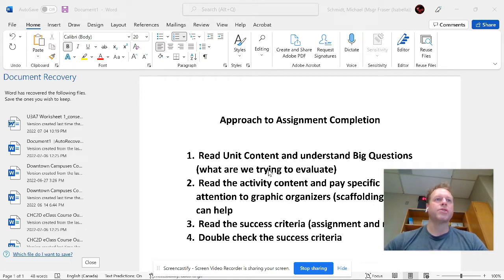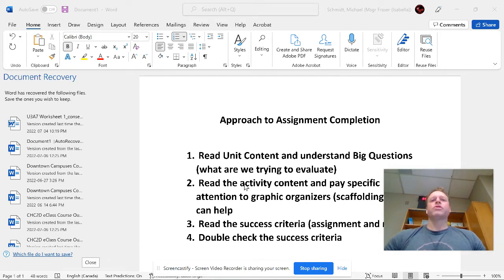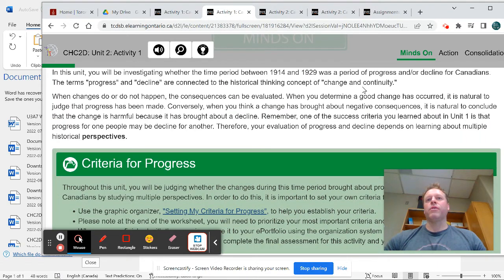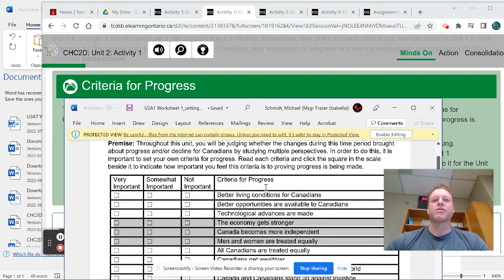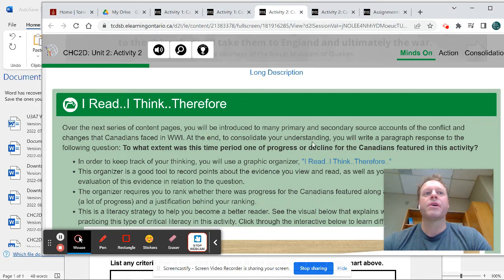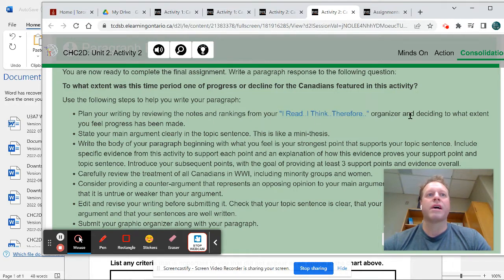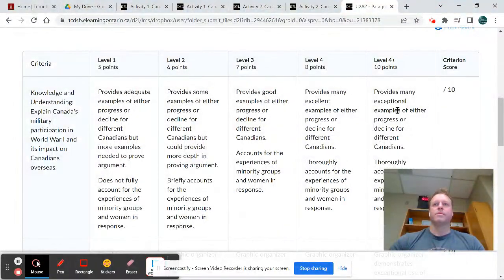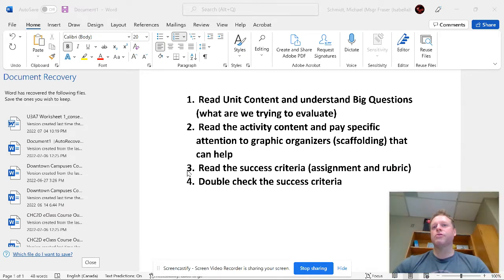Untitled: Jul 7, 2022 9:54 AM